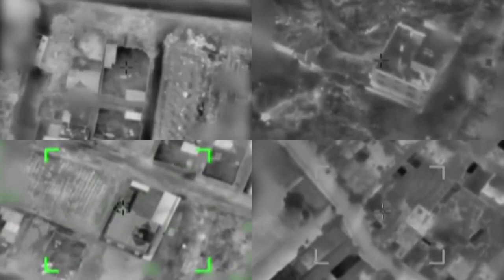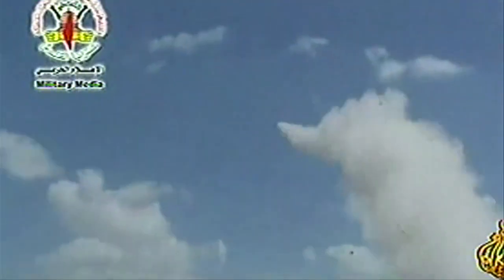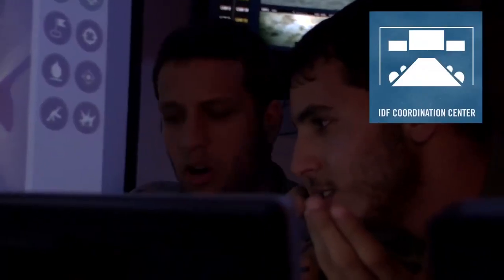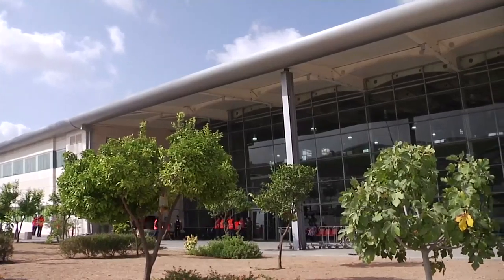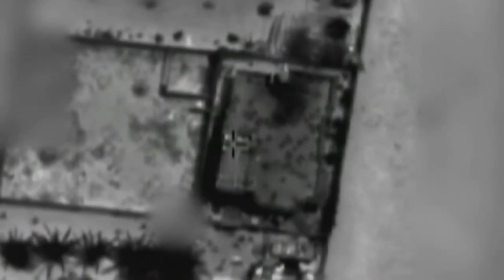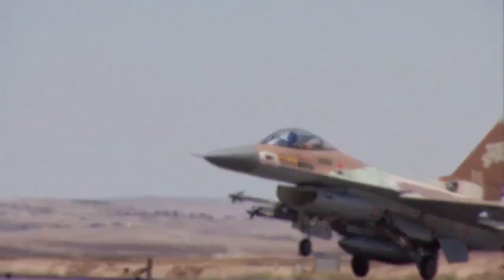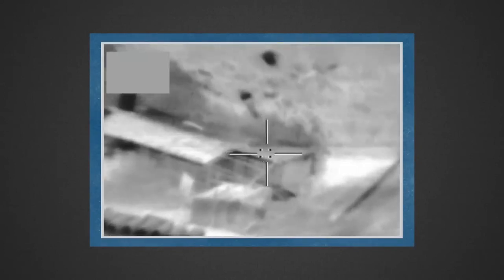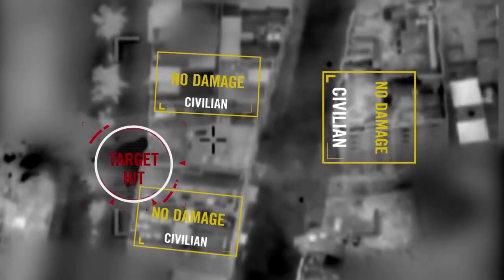The IDF's Anti-Terror Strategy in Gaza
The IDF has a well developed process in order to target terrorists in the Gaza Strip. Targets are selected after careful consideration and coordination from every aspect of the IDF.